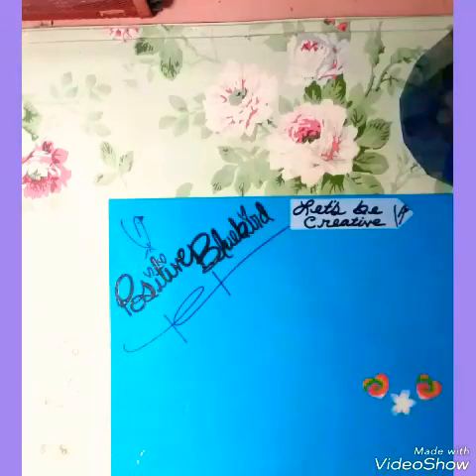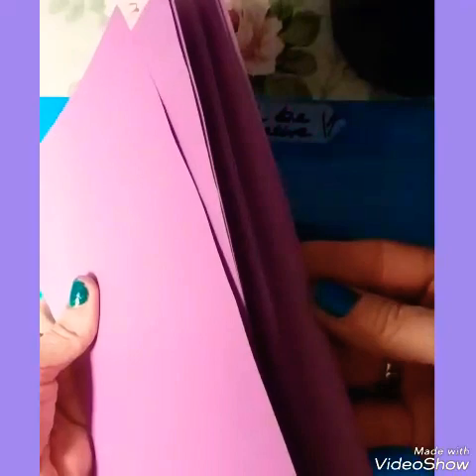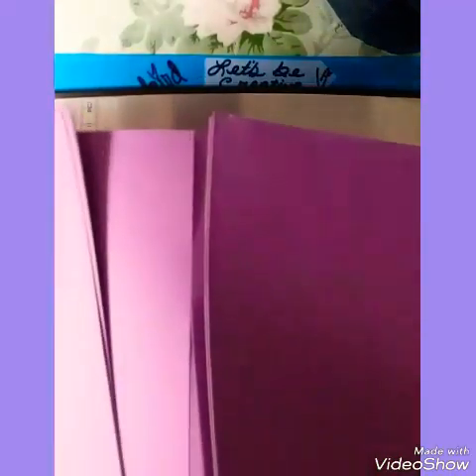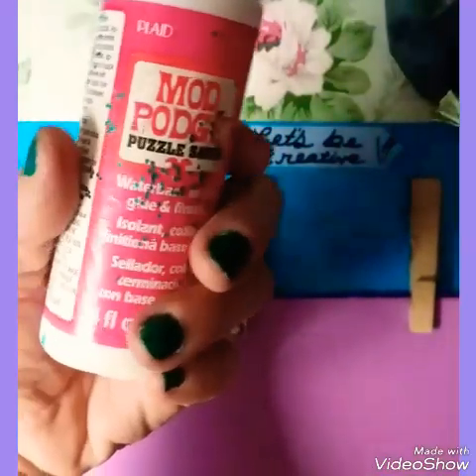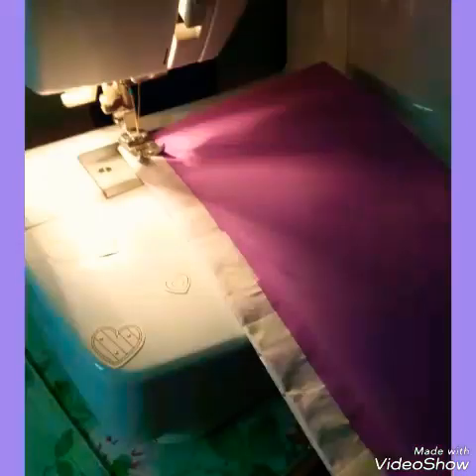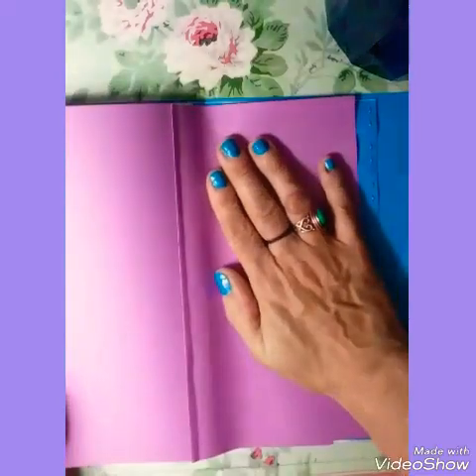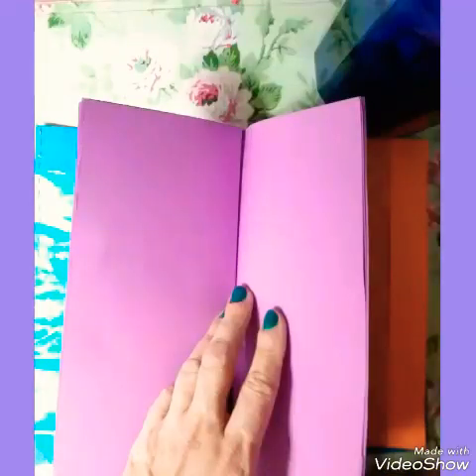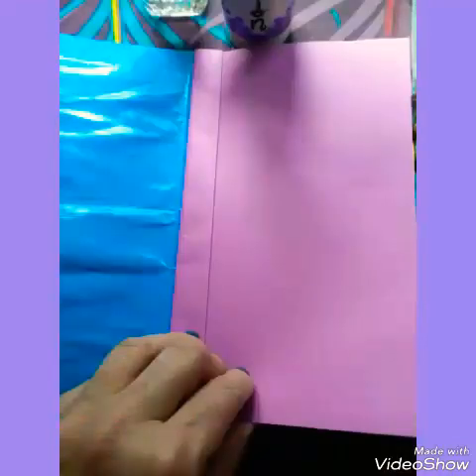DIY Warped Junk Journal 📚📒